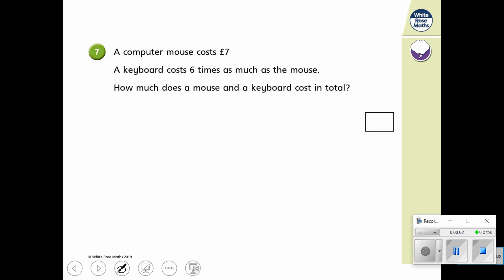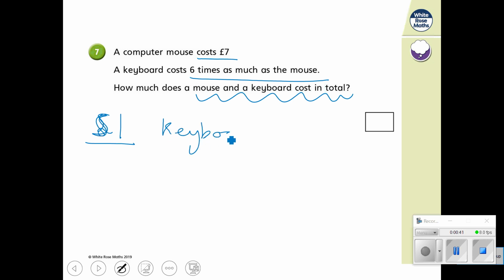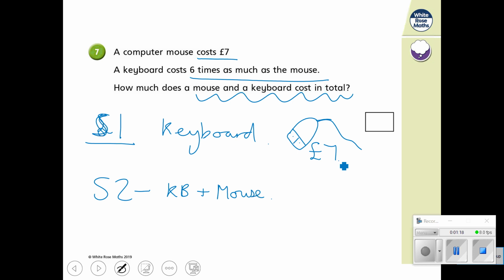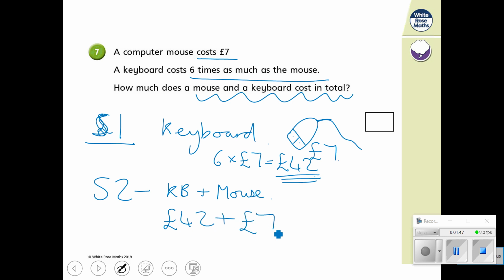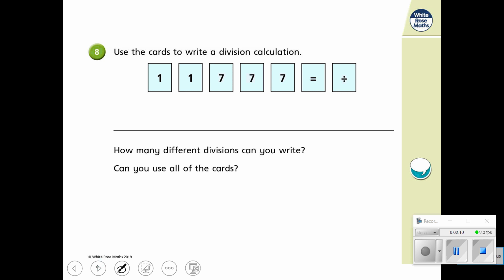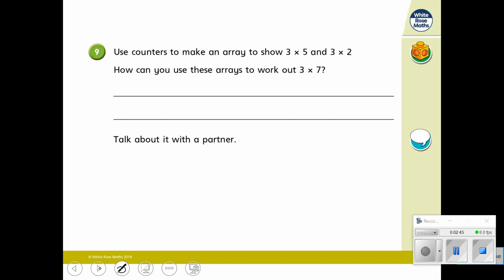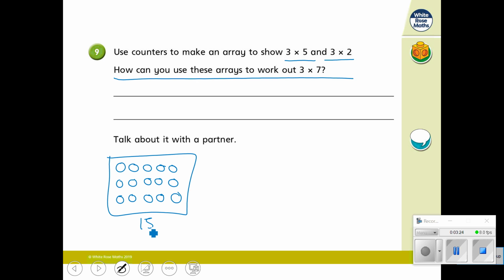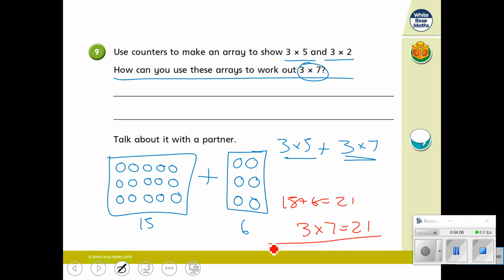5thFeb Multiply and divide by 7